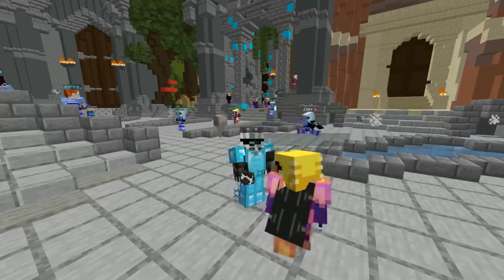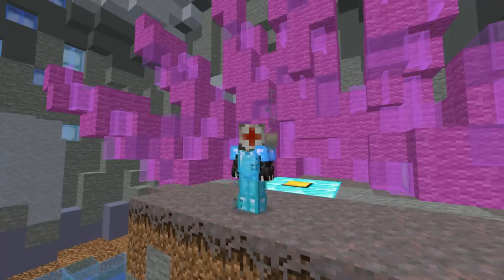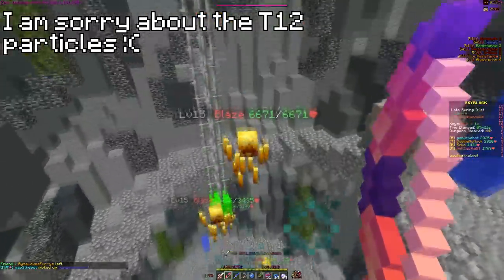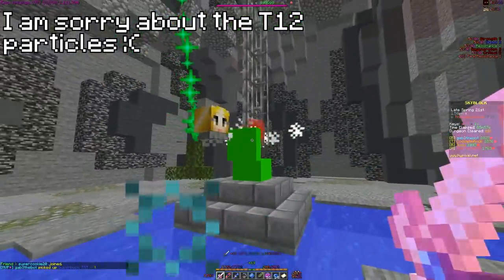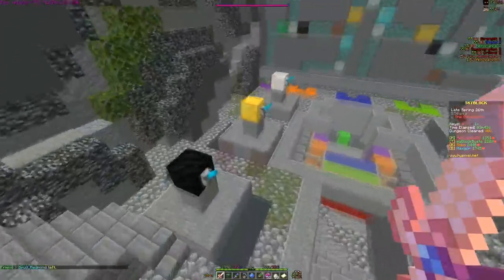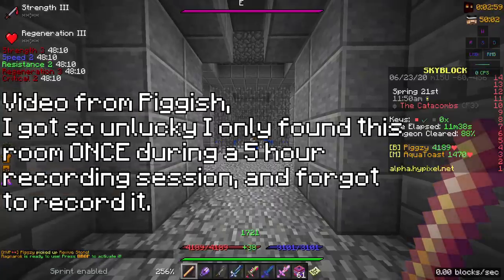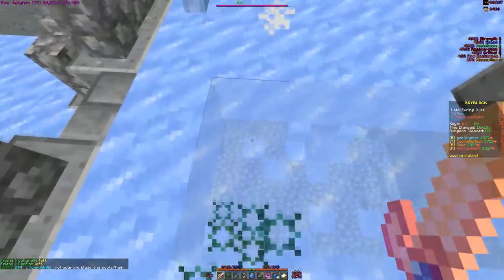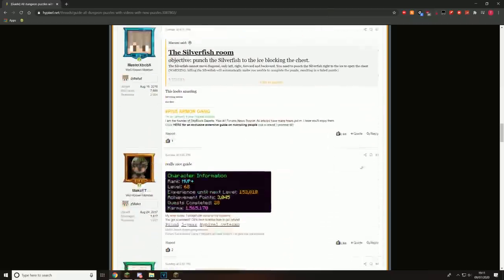HOW TO SOLVE EVERY PUZZLE IN DUNGEONS - [Hypixel Skyblock]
Hypixel skyblock's dungeons are full of puzzles, some harder than others, and if you're going for the high rank runs for good loot then you're going to need to know what to do to solve them.

0:00 - Introduction
1:00 - Blaze Room
1:32 - Creeper Room
2:00 - Silverfish with TNT on Ice Room
2:31 - Water Puzzle
3:00 - The Box Puzzle
3:18 - Teleport Pad Puzzle
3:34 - Tic Tac Toe Puzzle (+ Secret)
3:48 - The Ice Floor Puzzle
4:06 - The 3 People Riddle Puzzle

Tic Tac Toe Strategy: If the AI starts in the corner, play in the middle. If the AI starts in the middle, play in the corner.

Written Solutions to every puzzle and solutions to all 6 riddles